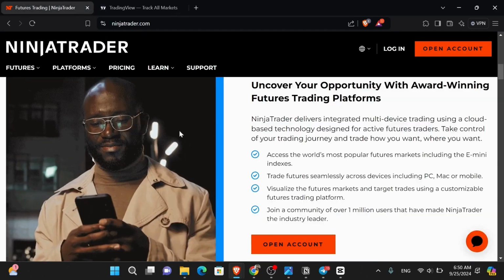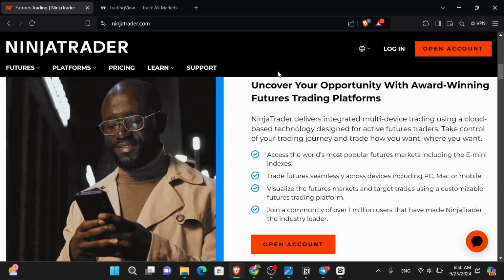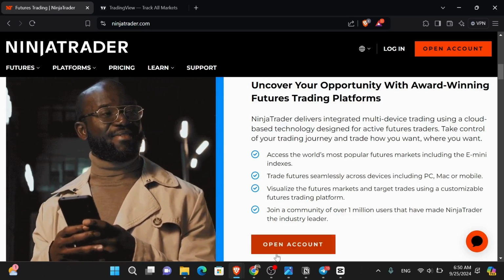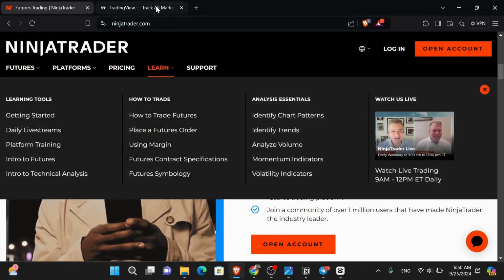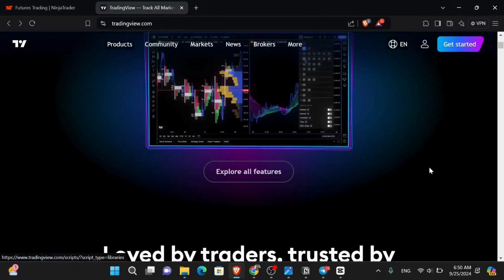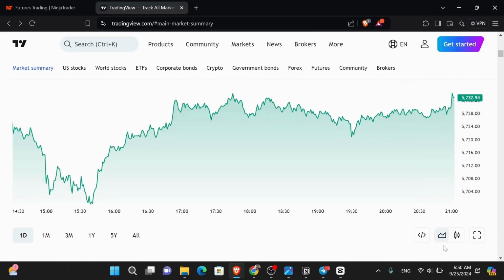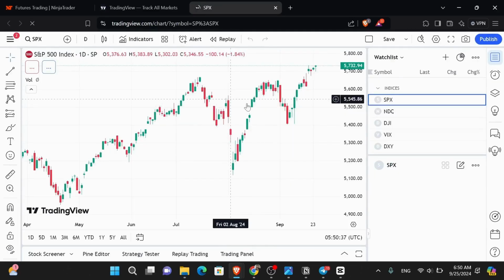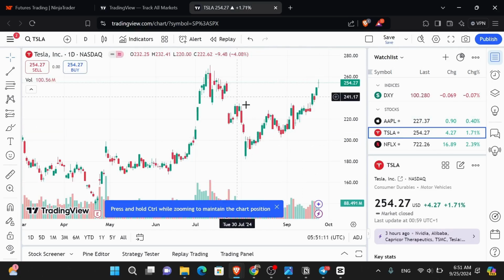How To Connect Ninjatrader To Tradingview (Step-By-Step)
In this video I show you how to connect ninjatrader to tradingview